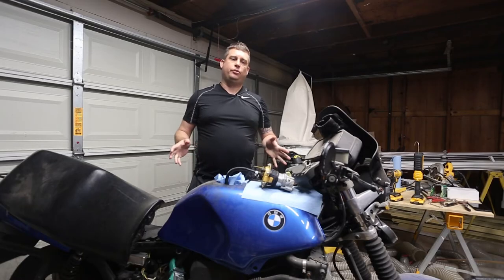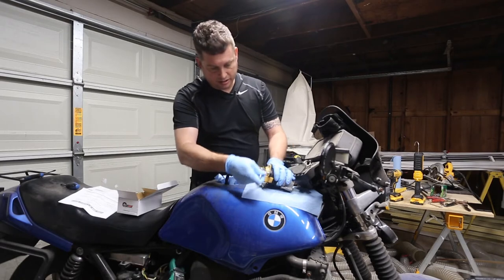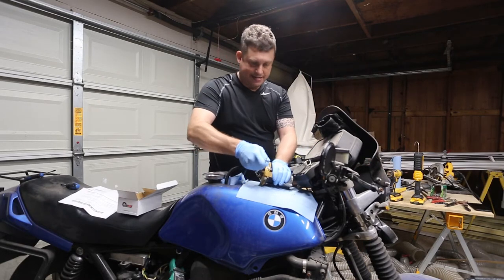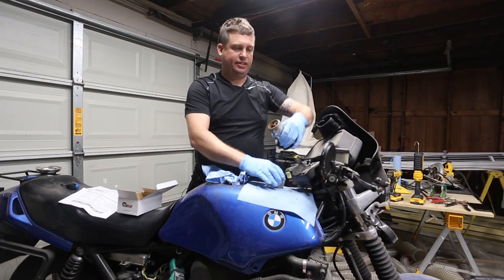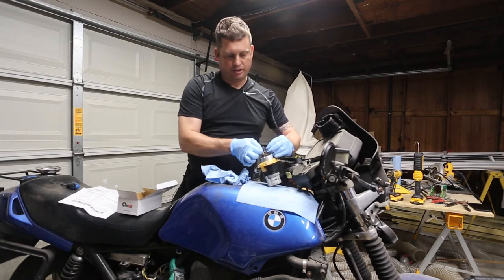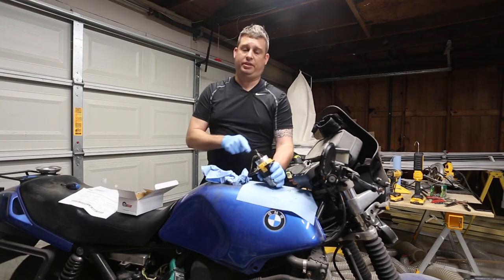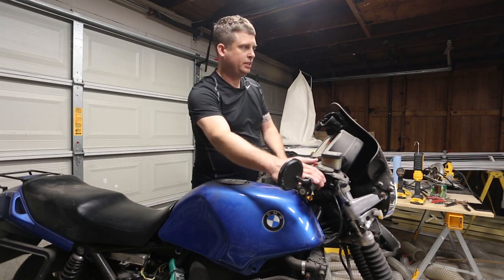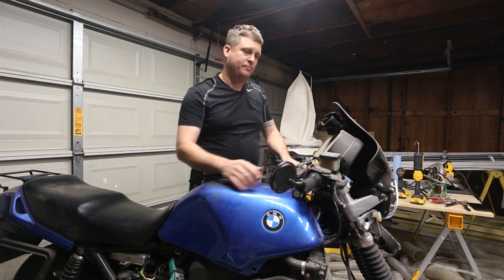BMW K100 Fuel Pump Replacement Part 2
In this video I replace the fuel pump on my BMW K100 Motorcycle.